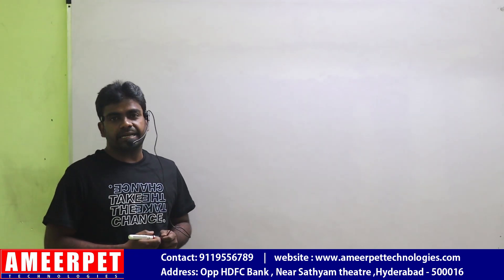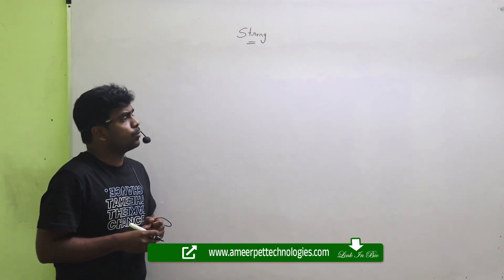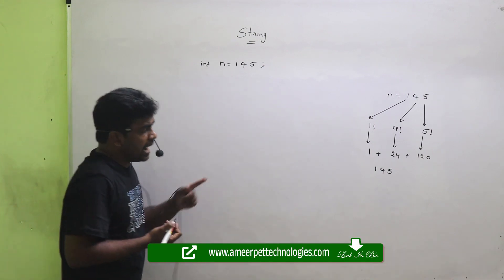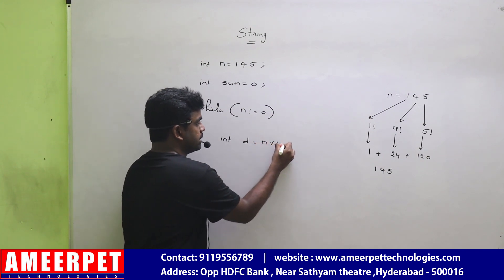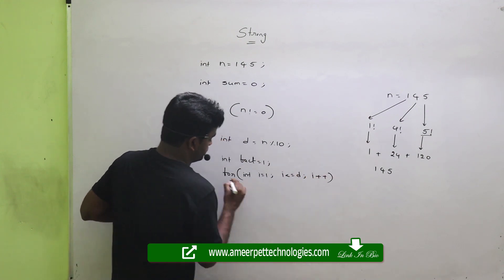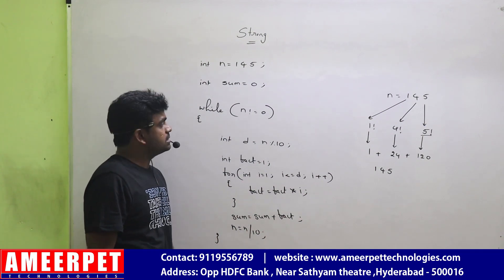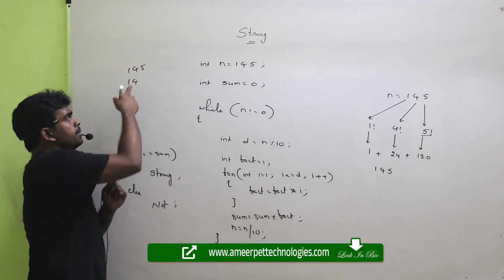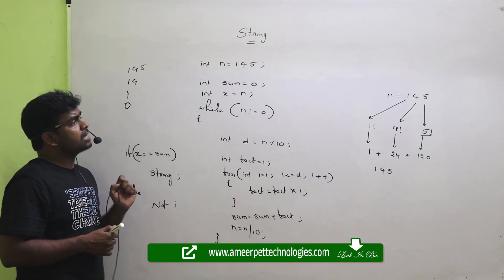Strong Number Program using While Loop | By Srinivas | Ameerpet Technologies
This video clearly explain about how to check the given number is Strong number or not using while loop